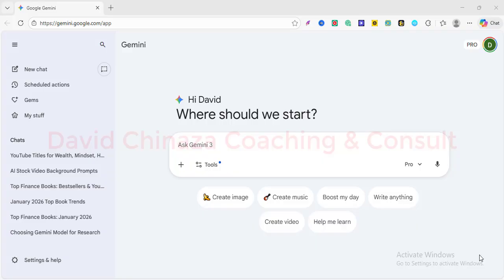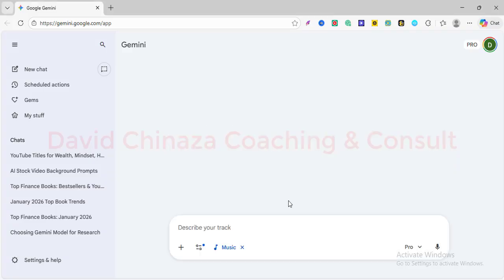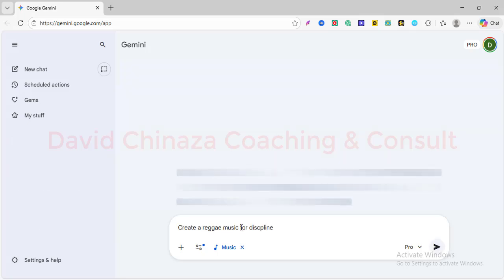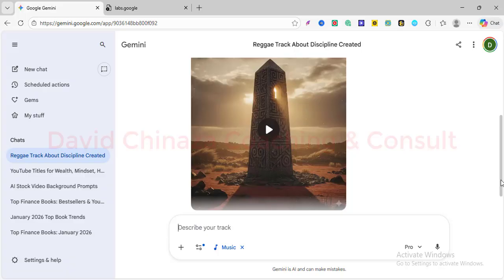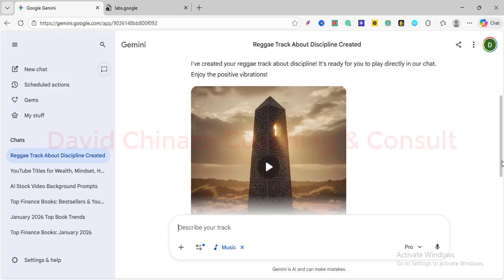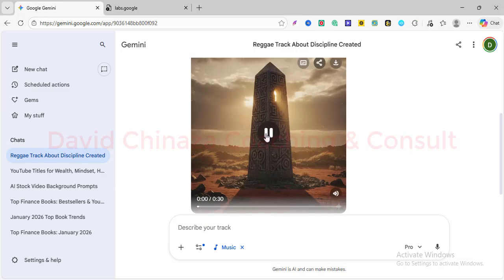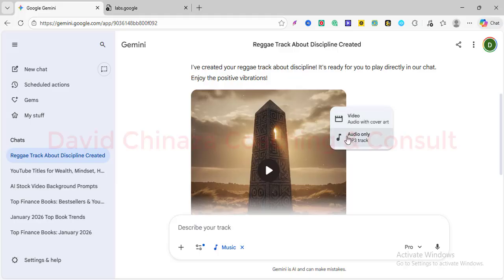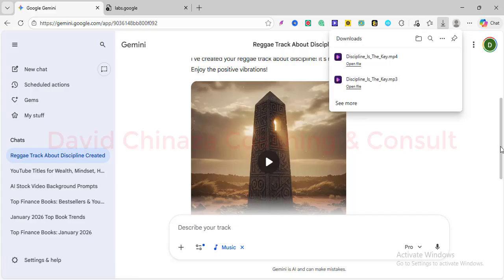How To Make Professional Music With Google Gemini - FREE AI Music Generator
How To Create Music With Google Gemini - FREE AI Music Generator

Want to create music using AI without paying for expensive software? In this tutorial, you’ll learn how to use Google Gemini as a free AI music generator to create beats, melodies, lyrics, and full song ideas from scratch.

We walk through the entire process step by step, from prompting Gemini correctly to structuring a full track.

In this video you’ll learn:
• How to use Google Gemini for music creation
• The best prompts for AI generated beats and lyrics
• How to structure a full song with AI
• Tips to improve AI music quality
• How to turn AI ideas into finished tracks

AI music tools are changing how creators make songs, and Google Gemini is one of the most powerful free options available right now.

If you want to make music with AI, produce beats faster, or experiment with new sounds, this tutorial will show you exactly how.

how to create music with Google Gemini step by step, best prompts for AI music generation, how to make beats using Google Gemini, free AI music generator tutorial for beginners, create full songs using AI tools, how to write lyrics with Google Gemini, AI music production workflow for beginners, how to generate royalty free music with AI, Google Gemini AI music tutorial 2026, how to turn AI prompts into real songs